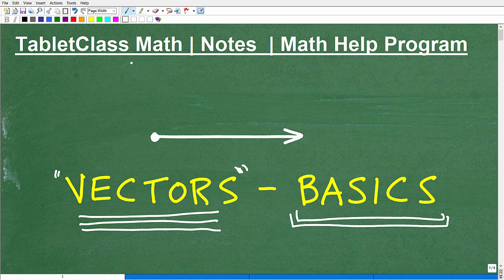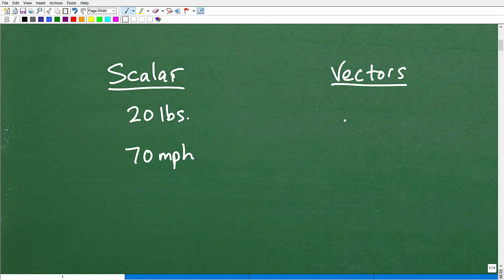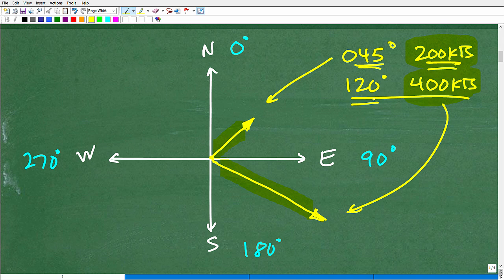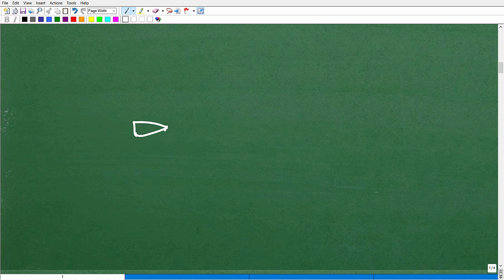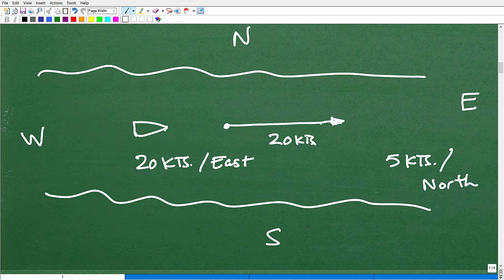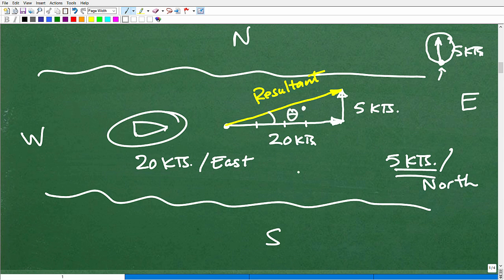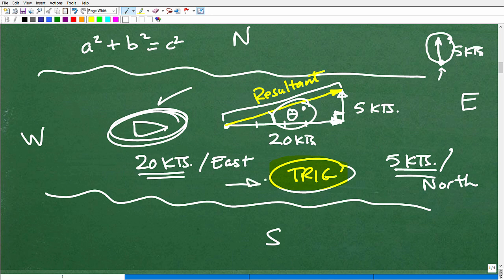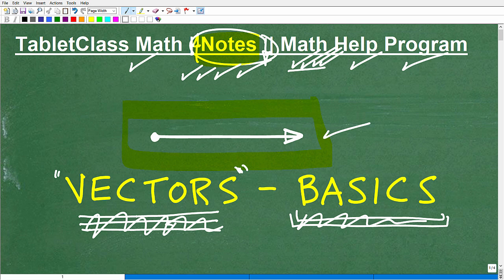VECTORS – Let’s Learn the Basics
Math help with vectors this video is an introduction to basic vector concepts.  For more math help to include math lessons, practice problems and math tutorials check out my full math help program